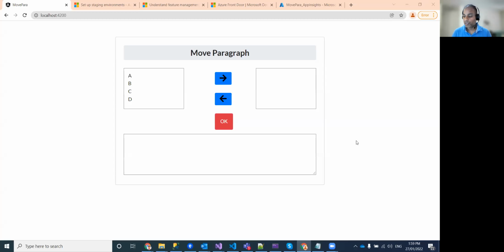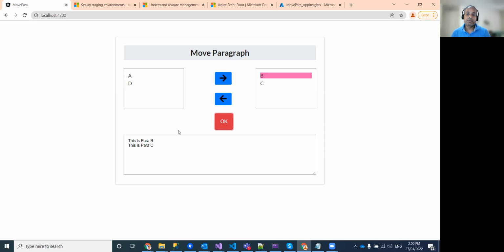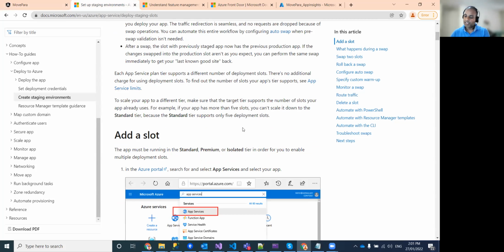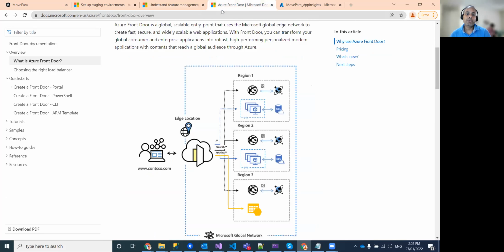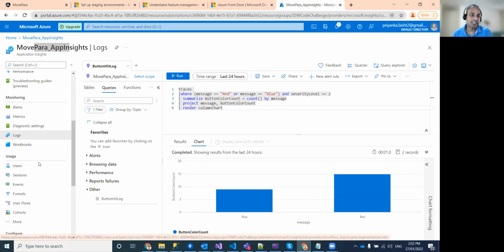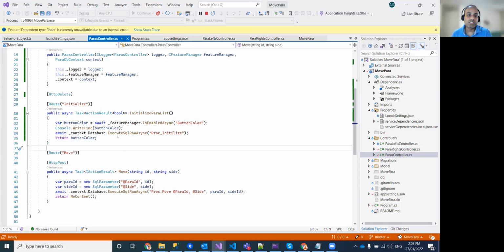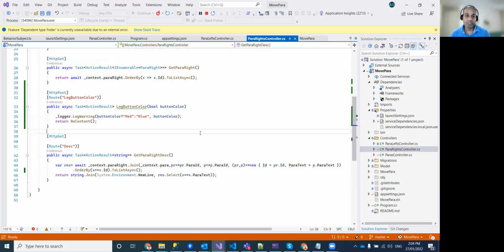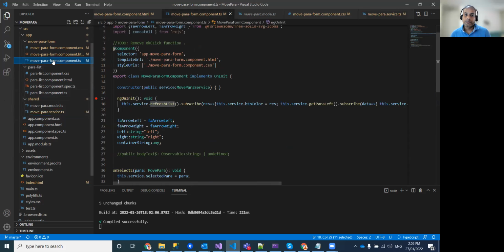AB Testing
AB Testing implementation using feature flag on Azure.